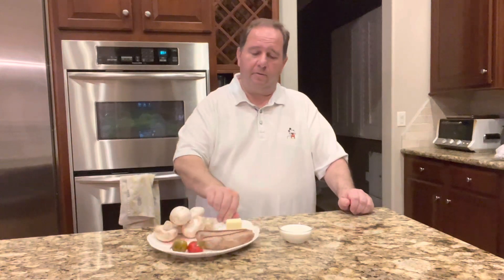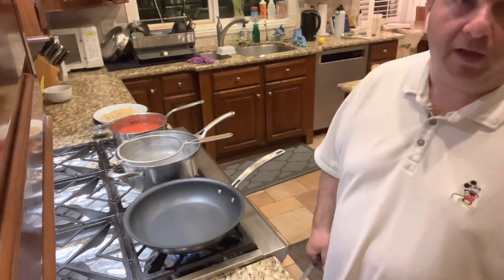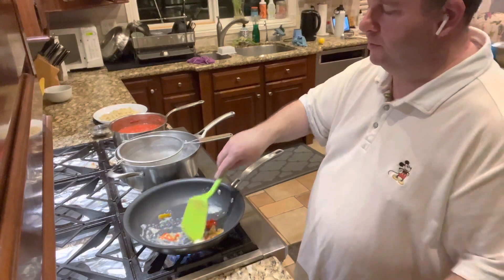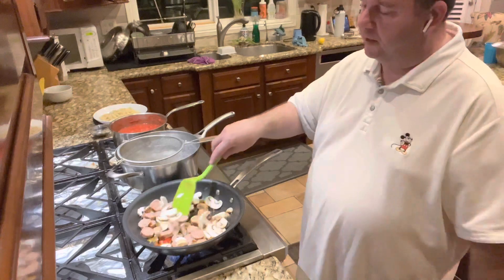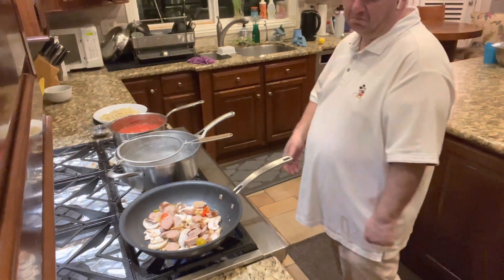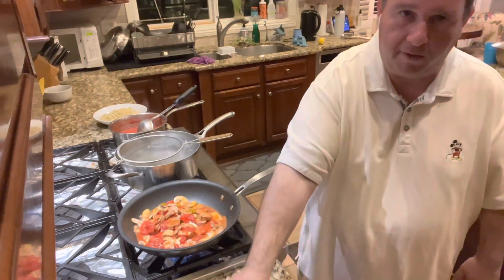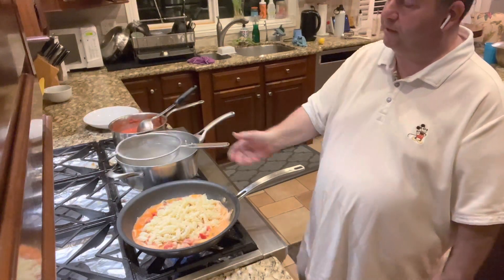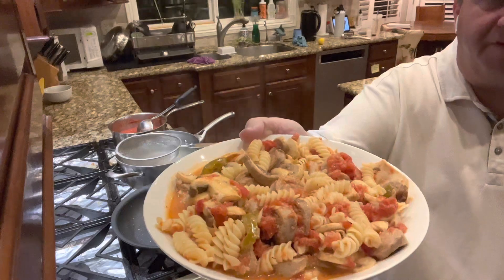How to make Rigatoni Zingaro - super delicious easy to follow video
Awesome Rigatoni Zingaro. I will add recipe shortly

This is one of my favorite pastas we used to make. It's primarily sausage, mushrooms and hot peppers in a pink sauce. Follow along for my easy-to-follow recipe!